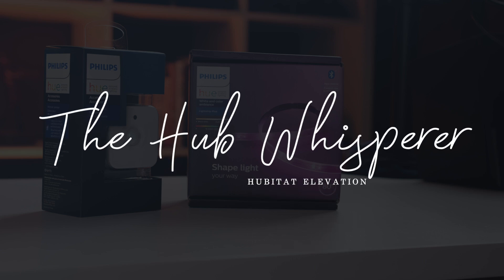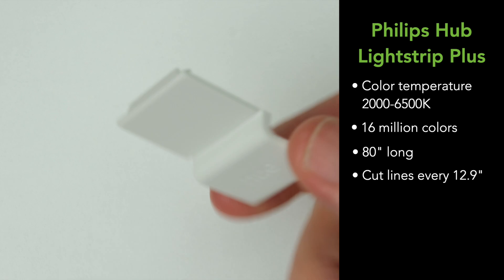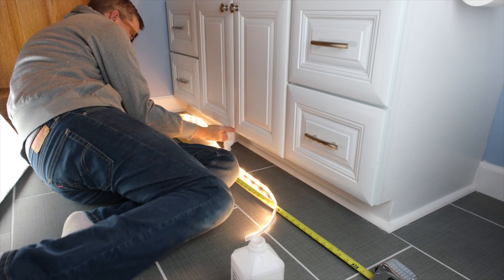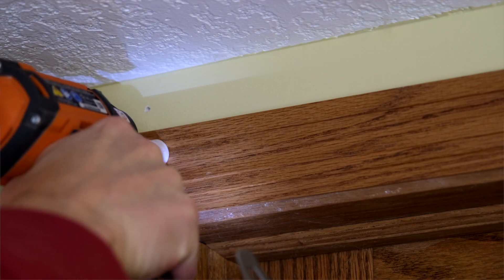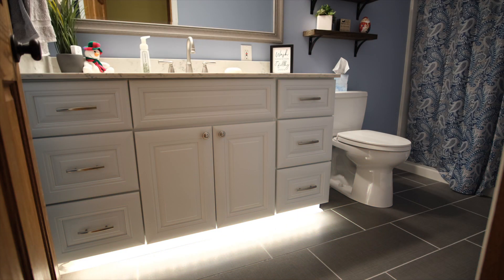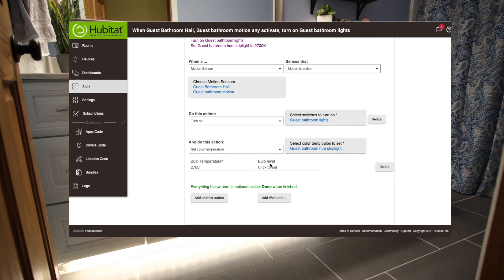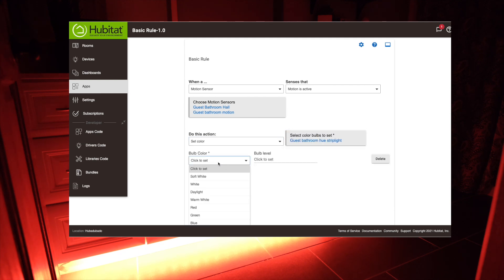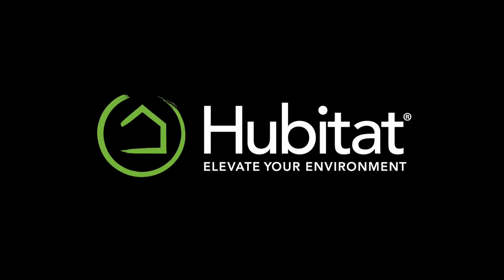Automating Philips Hue Lightstrip Plus with Hubitat Elevation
We're back in the throne room, showing you how to automate a Philips Hue Lightstrip Plus beneath a bathroom vanity. Combined with hue Motion Sensor and your Hubitat Elevation hub, you can quickly automate the LED light strip for different colors in different modes.

Philips Hue Lightstrip Plus
Philips Hue Motion Sensor